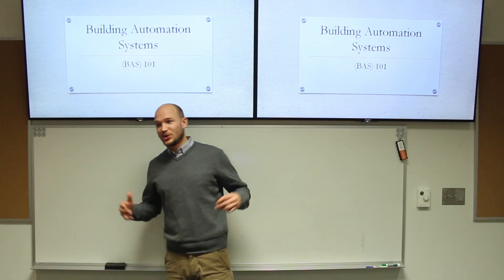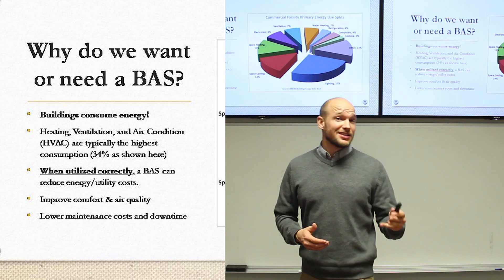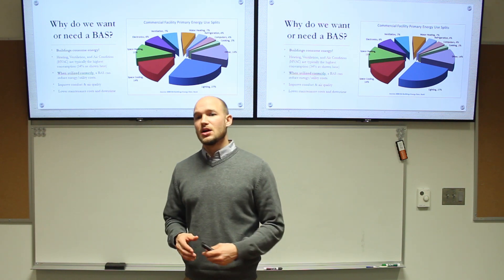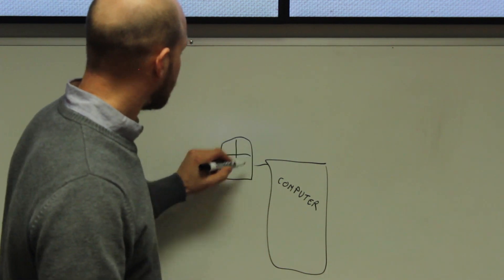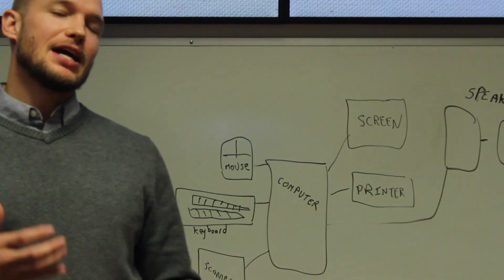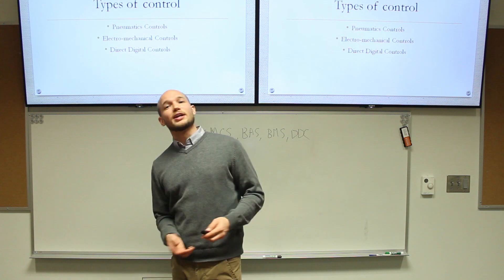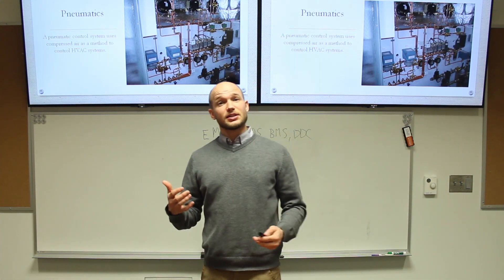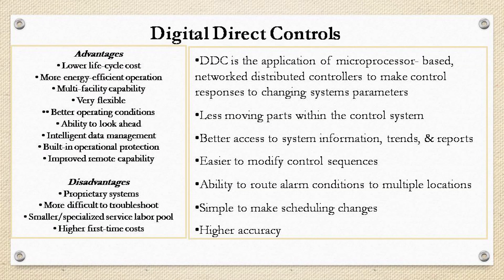Building Automation Systems Lesson 1 - BAS 101 training system basics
First lesson in a video series on building automation systems. BAS 101 training class or building automation system basics. As I go through what is a BAS, a general overview, some basic terminology, and different types of controls. Let me know your thoughts and feedback!